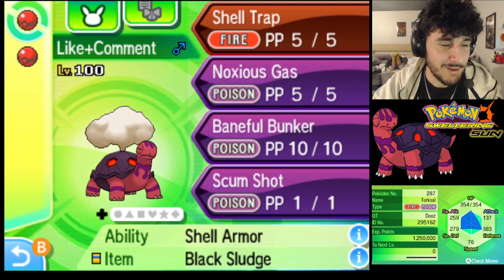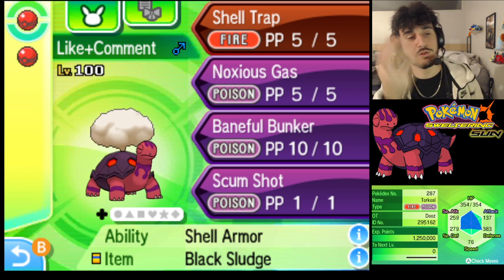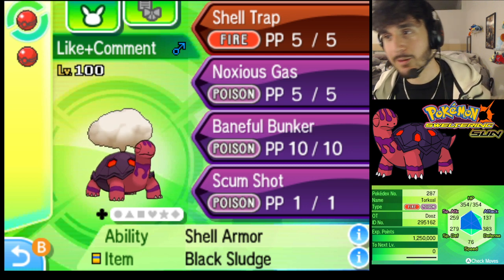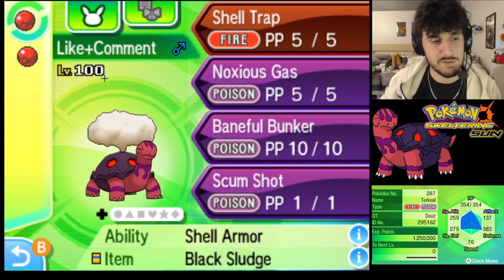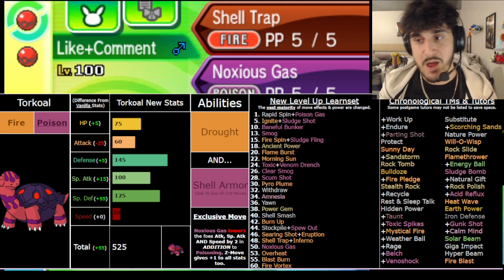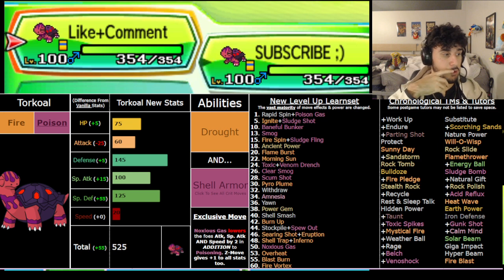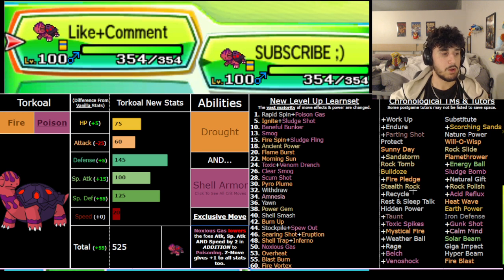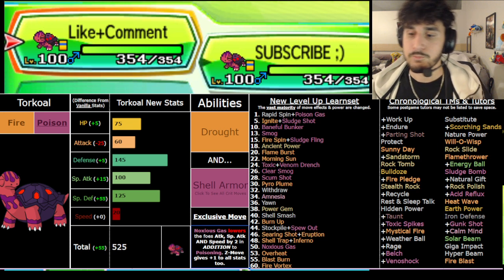So I made an ALOLAN Torkoal for my ROM Hack...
SHOUTOUT @dingus-man  FOR MAKING THIS THUMBNAIL! ABSOLUTE GOAT!

00:00 Intro/Background Info
1:32 Form Showcase/Gameplay
5:50 Buffs/Changes/Mechanical Analysis